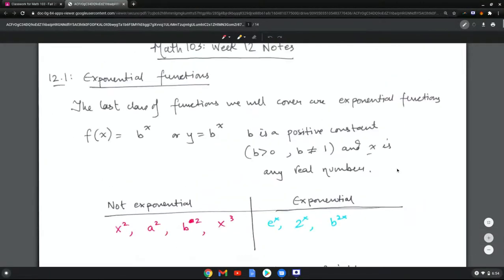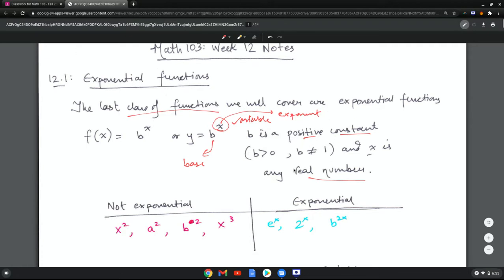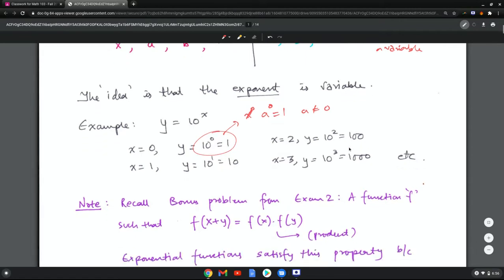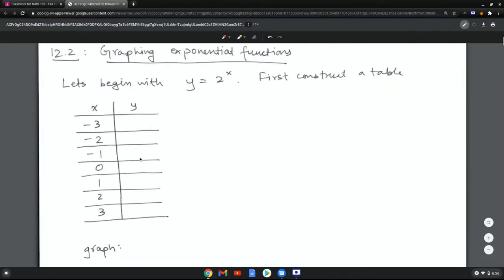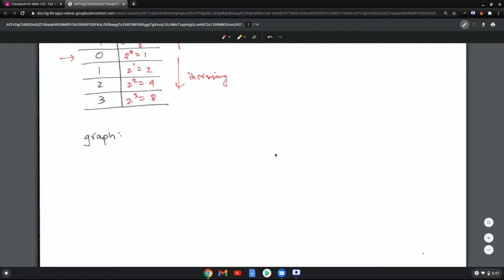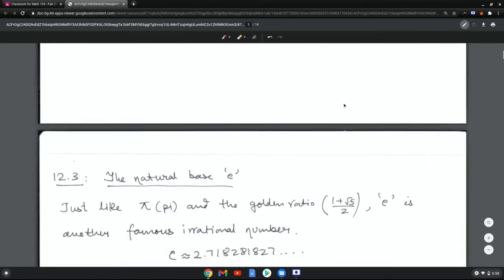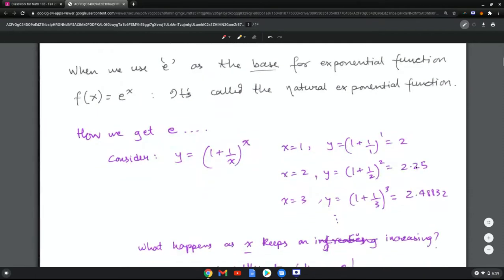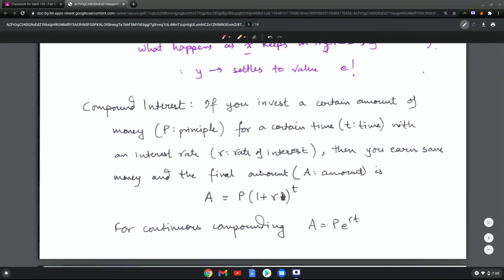103.13.1: Exponential function introduction